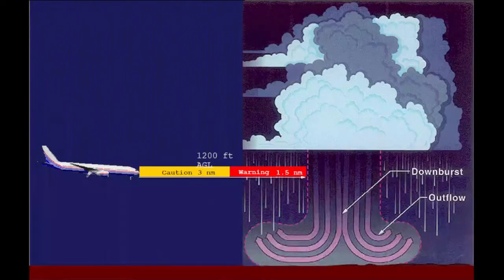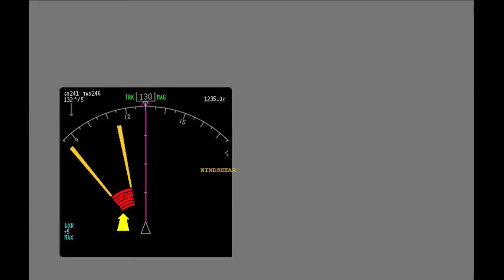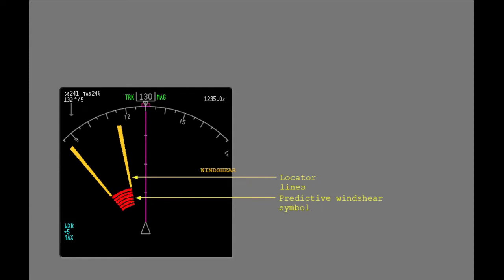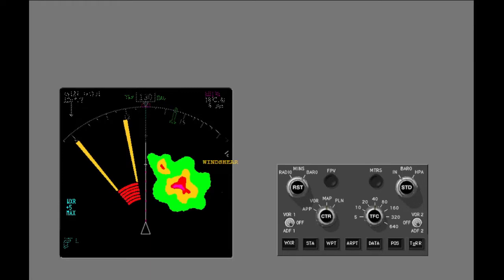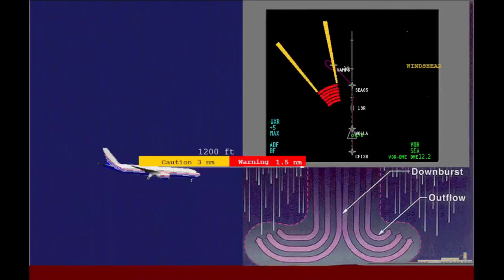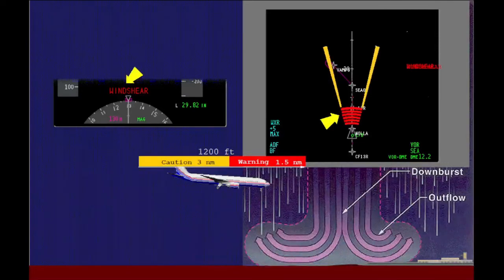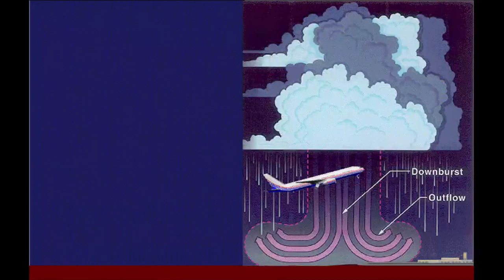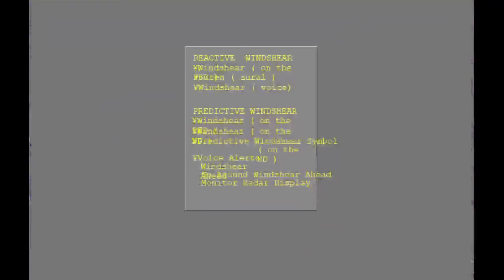Boeing 737NG (600/700/800/900ER) - Predictive Windshear System (PWS) | Computer Based Training